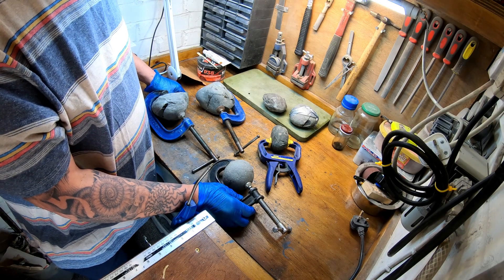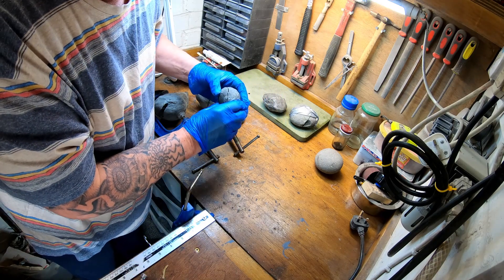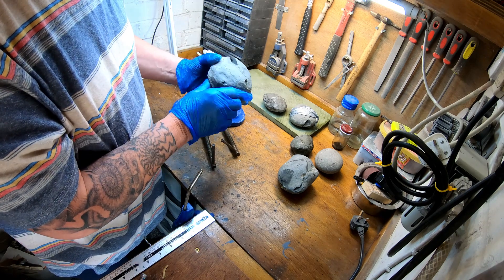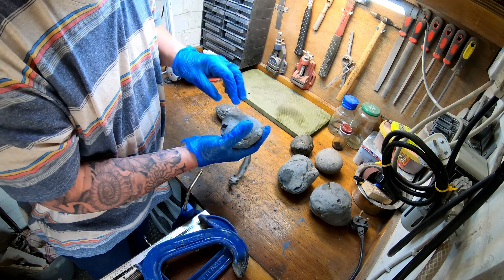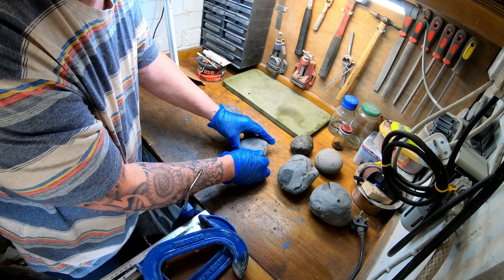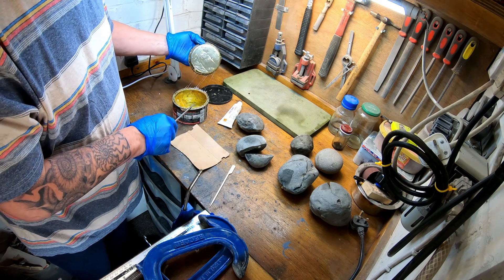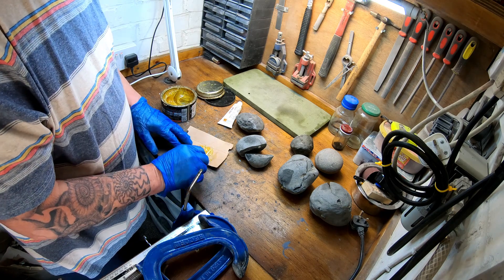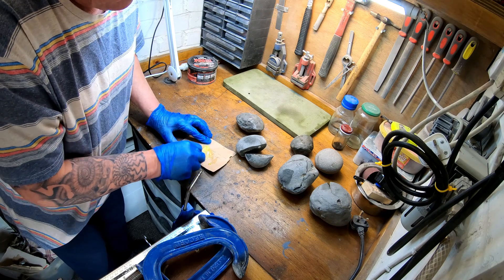Ammonites - Six pre-preparation, ammonite nodule glue up's...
Ammonites - Glueing six yorkshire ammonite nodules together for preparation...